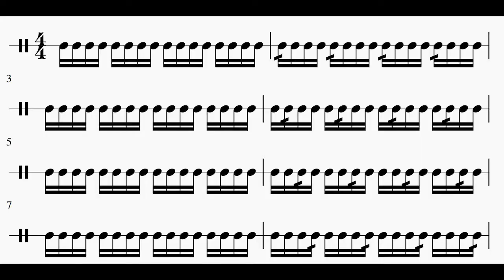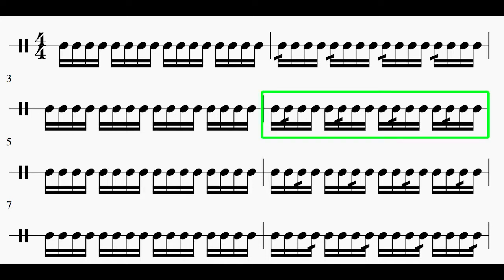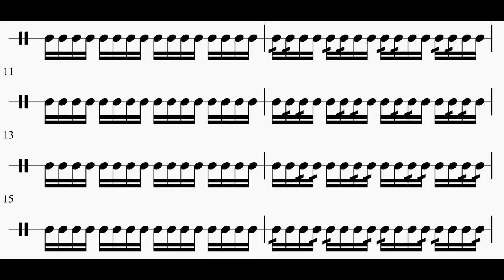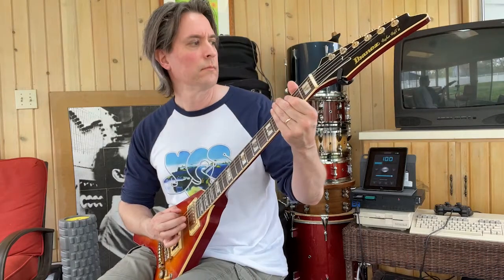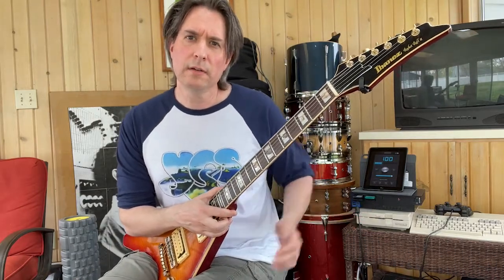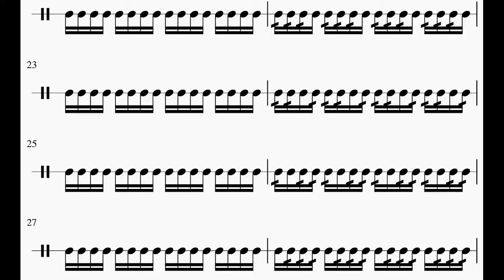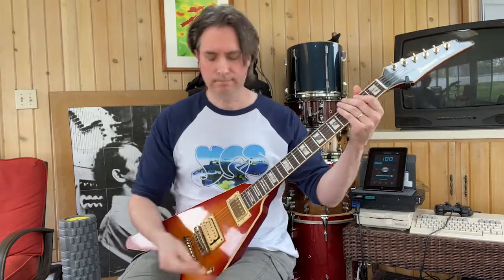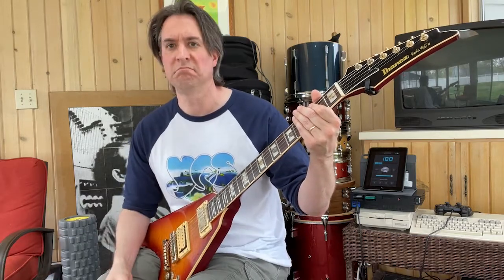Easy Guitar Shredding Lesson - Thrash Chug Workout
Let's apply an old percussion exercise to guitar to improve our chugging speed and accuracy!

Gear used:

Ibanez Rocket Roll II - RR400
Jackson JS32 DKA
Harley Benton DC Custom Cherry
Ibanez PGMM11
Fractal Axe FX III
Peavey Ultra Plus
Boss Katana
Avatar 2x12 Cab
Celestion Vintage 30
Propellerhead Reason
Custom Drum Samples